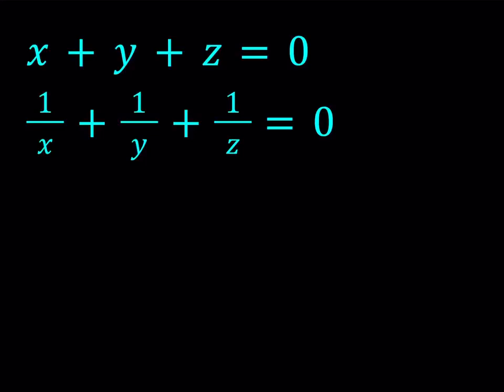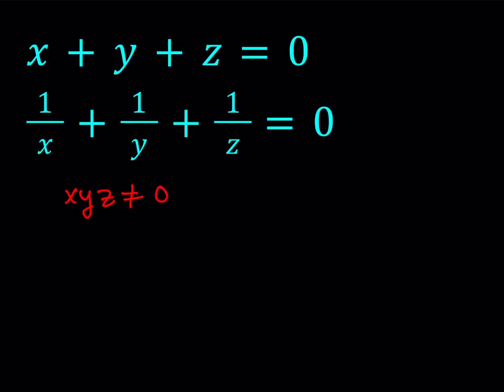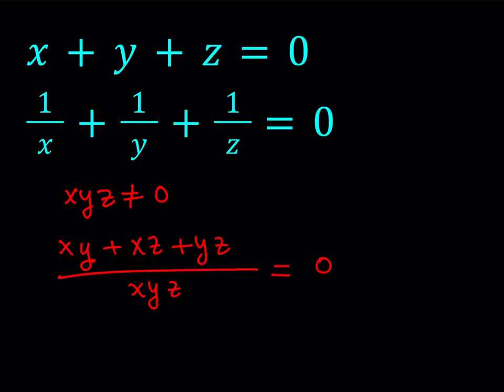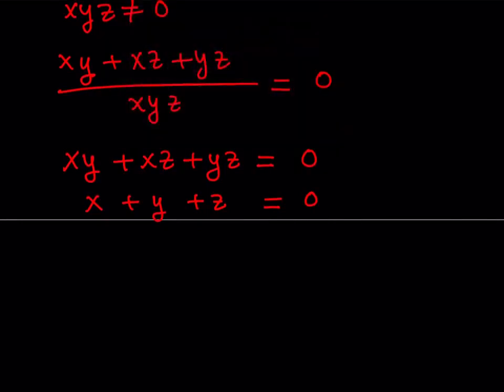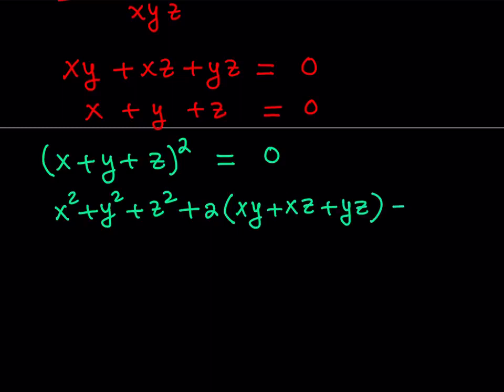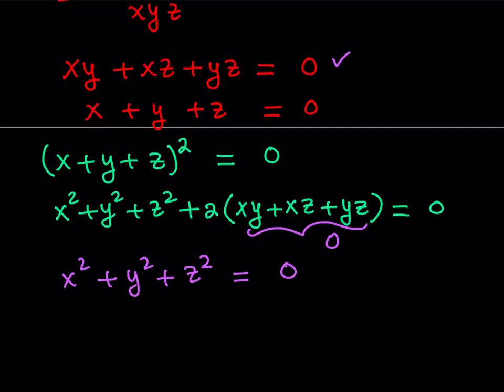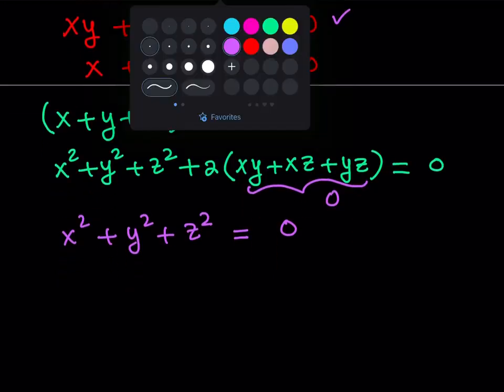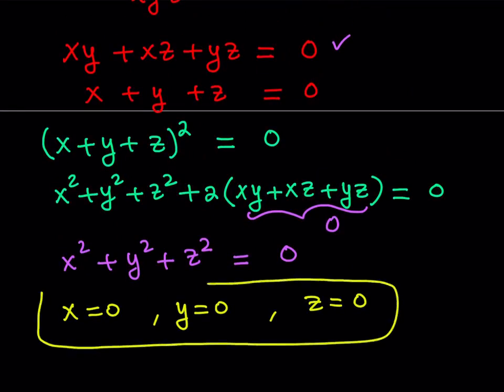I Solved an INTERESTING System of Equations